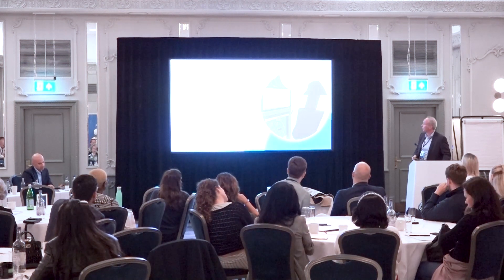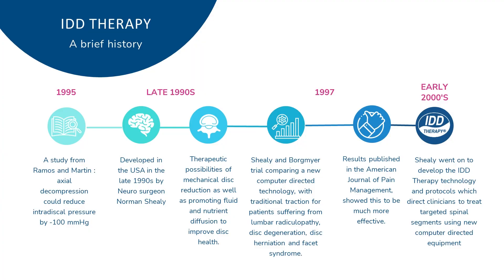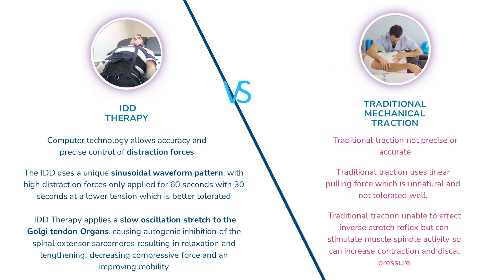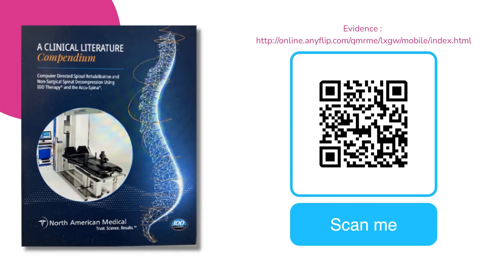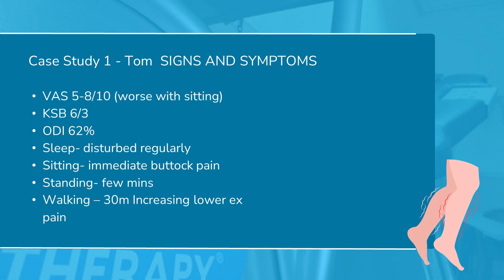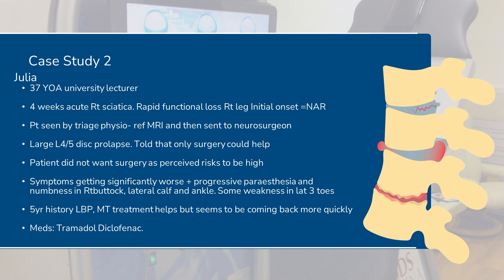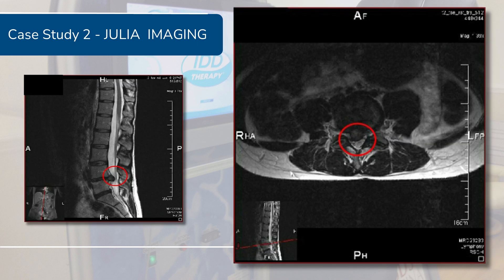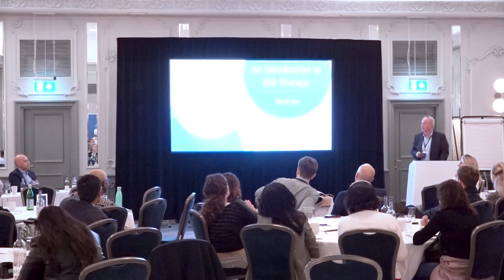The Spine - Is there a role for: IDD (Intervertebral Differential Dynamics Therapy)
Versorium Multidisciplinary Spine Conference 2023
IDD (Intervertebral Differential Dynamics Therapy) -
Steve Morris - Clinical Lead Sussex Back Pain Clinic